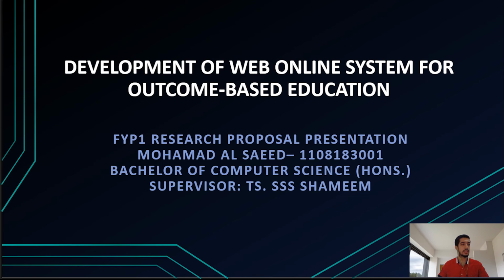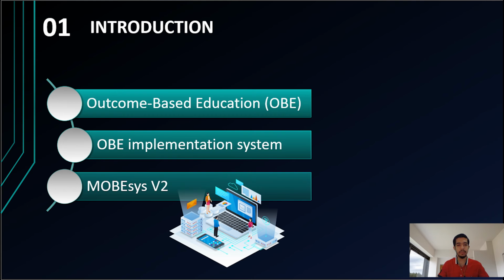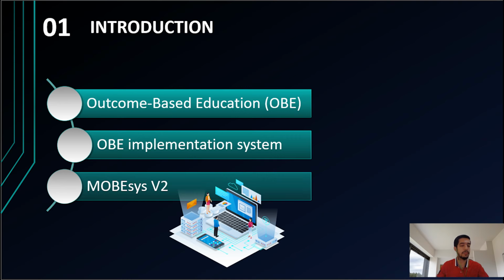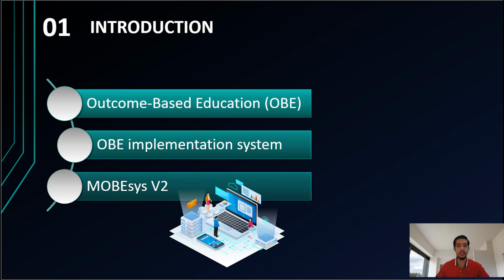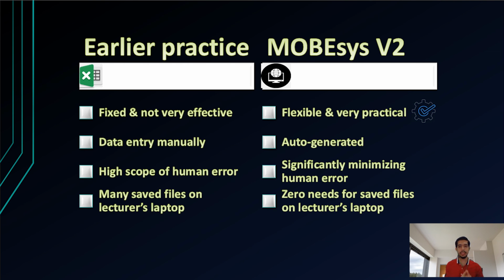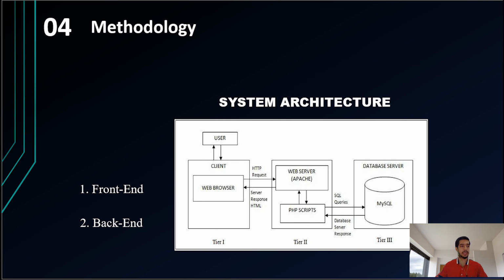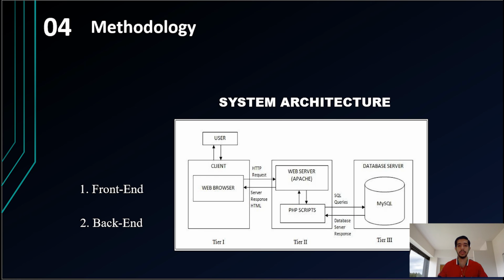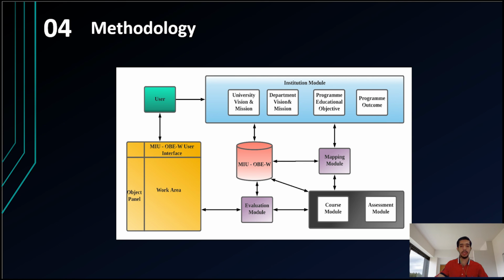FYP1 RP Mohamad1108183001